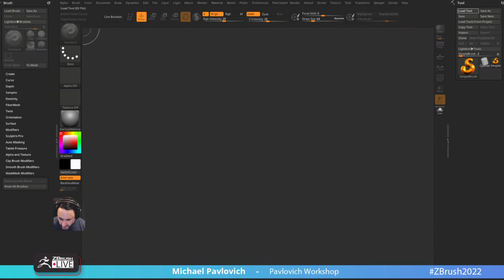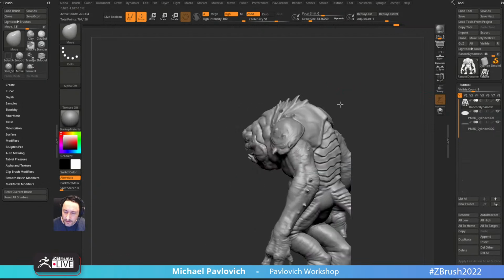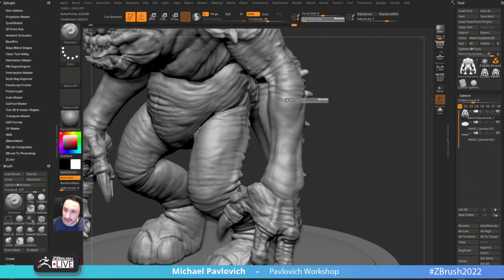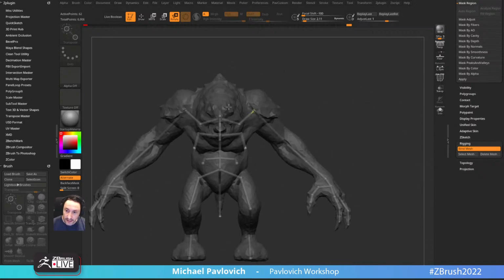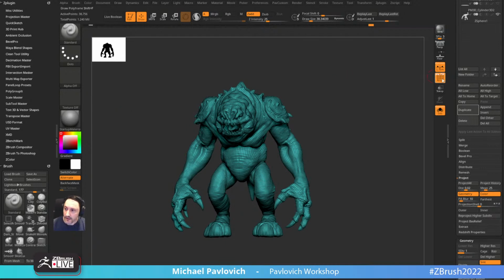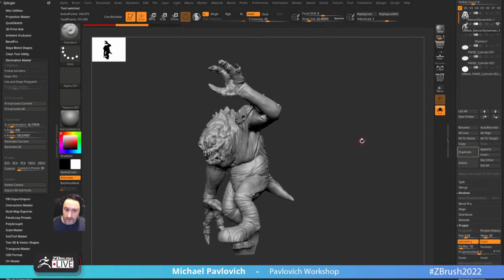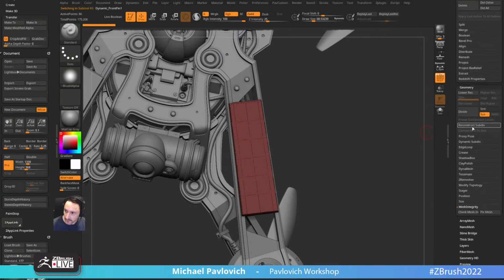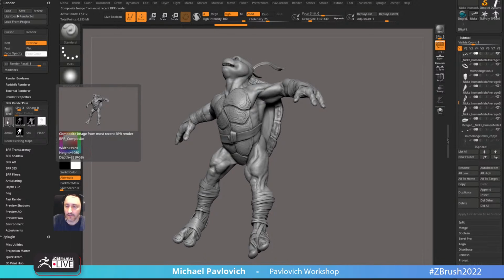Pavlovich Workshop - Michael Pavlovich - Maxon ZBrush 2023.1